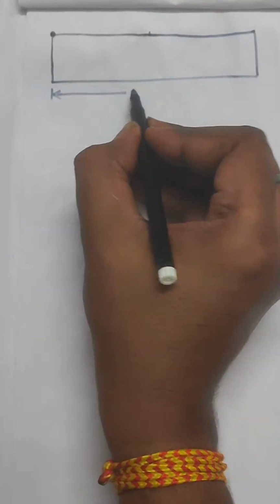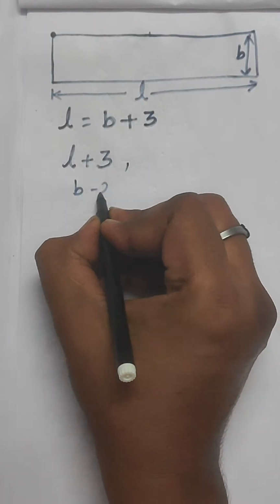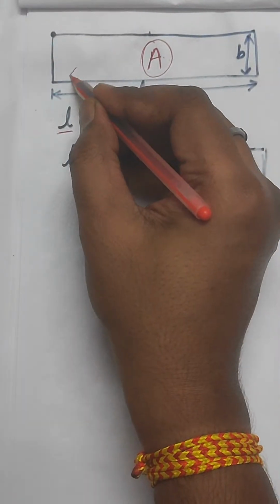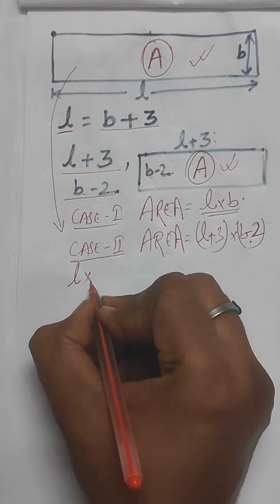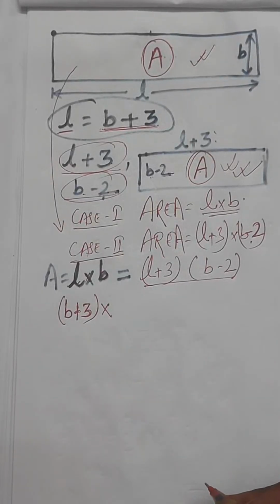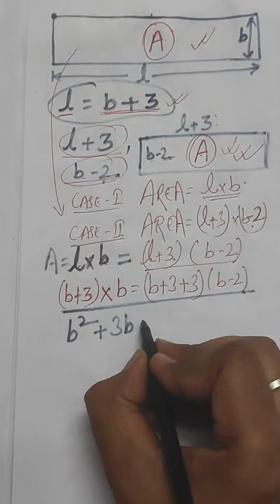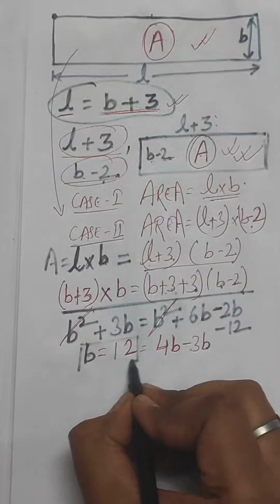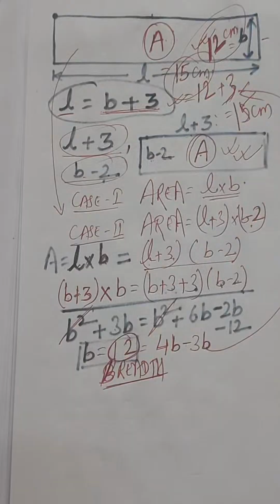📡 Room L,B Change in Dimensions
the length of a room exceeds its breadth by 3 m. If the length is increased by 3 m and the breadth is decreased by 2 m the area remains the same find the length and the breadth of the room.
form
Learn
learning
study
school
competition
knowledge
technology
technique
trick
idea
concept
style
class
Theorem
Law
answer
Coach
Coaching
Teaching
Teacher
Master
Gyan
Guru
Question